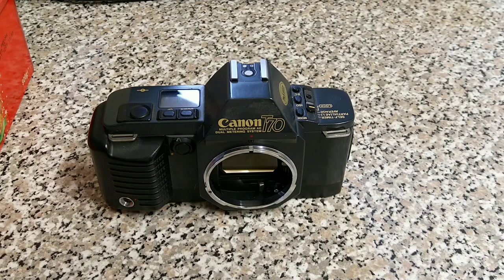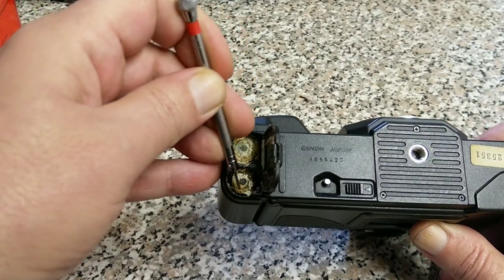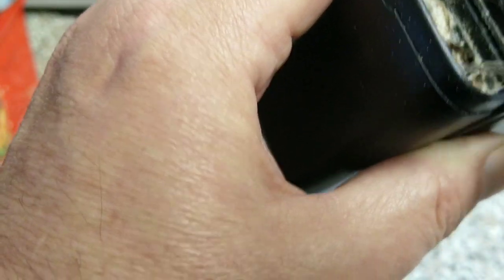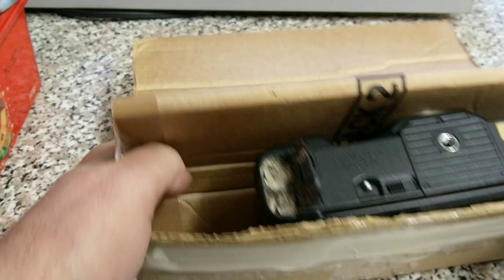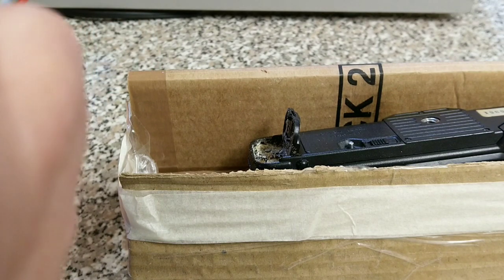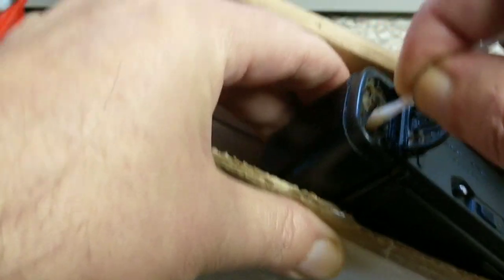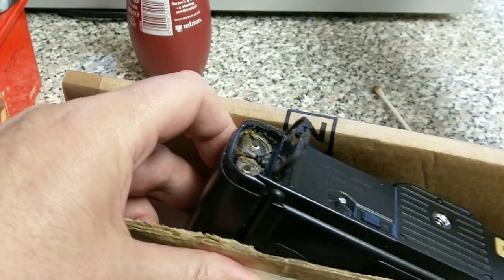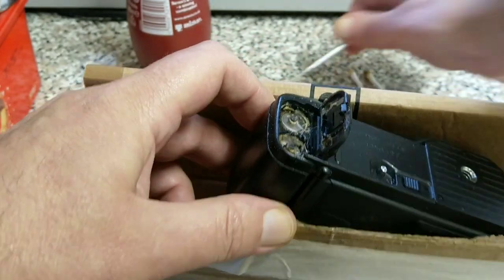Don't try this at home, T70, vinegar and a soldering iron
Trying to save a dead camera